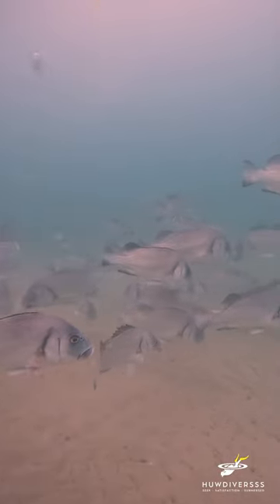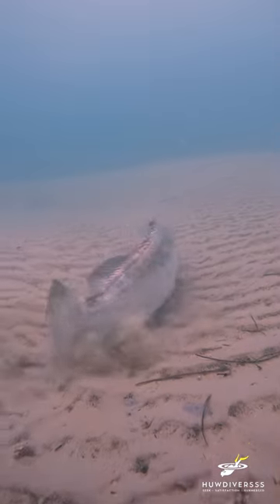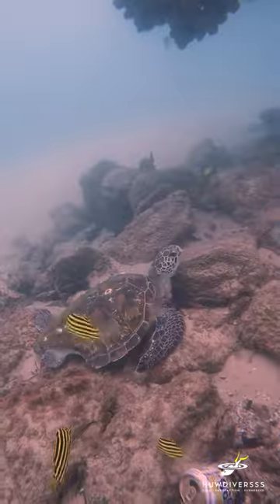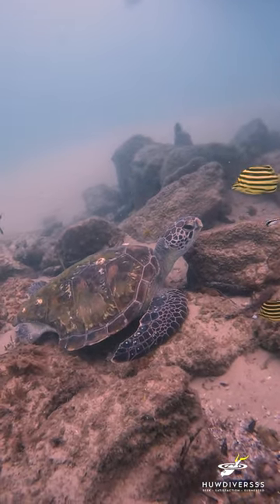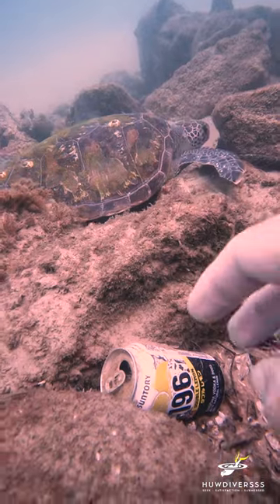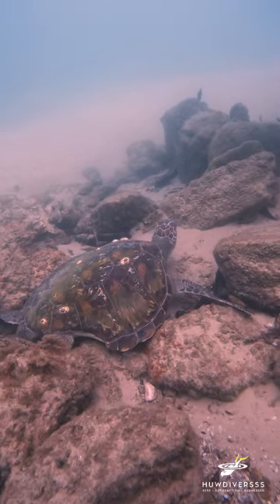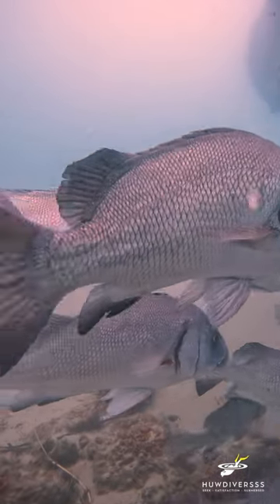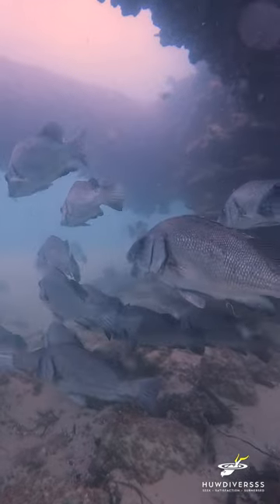Looking after the turtles